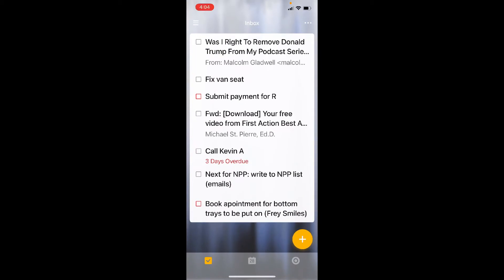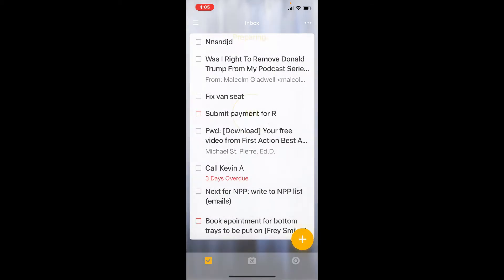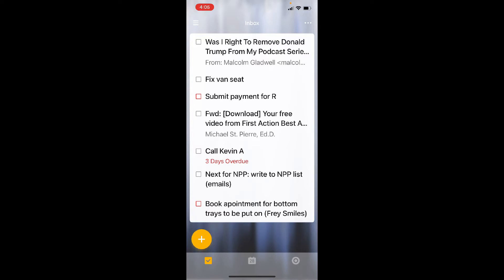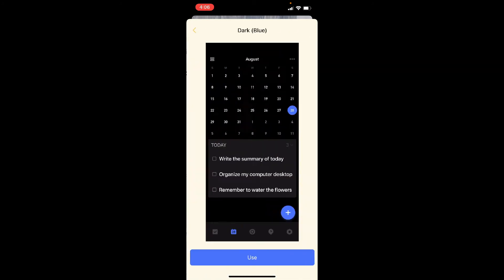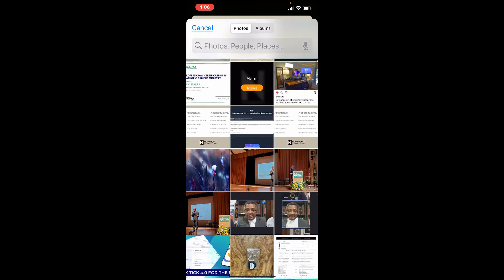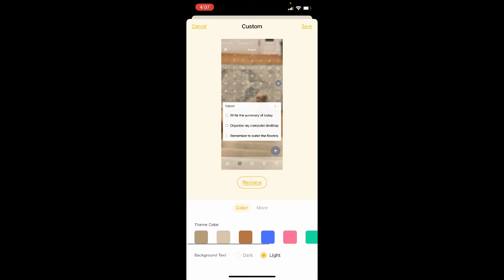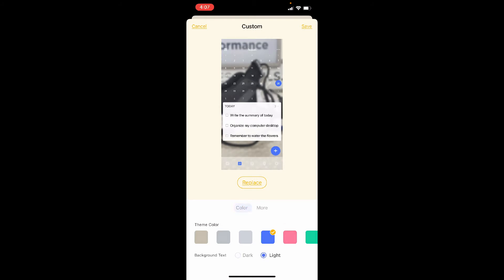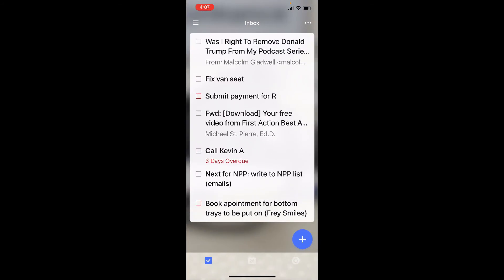Custom Themes in TickTick (plus moving the Magic Plus Button)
👍🏻 Download the FREE 6 Item Checklist mentioned in this video today

💼 Work is hard enough. You don't need your productivity tools to be drab as well. TickTick 6.0 for iOS introduced an entirely new level of customization: the placement of the magic plus button and custom themes.

🖥 Why not discover other apps which nonprofit leaders use to get more done? Download the FREE 6 Item Checklist Every Nonprofit Leader Needs in order to reclaim one hour (at least!) each day.